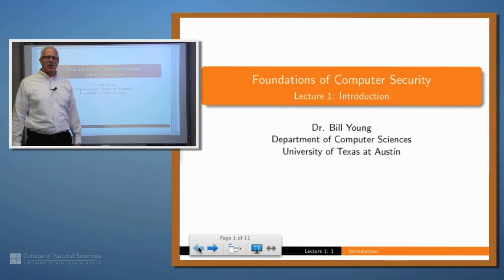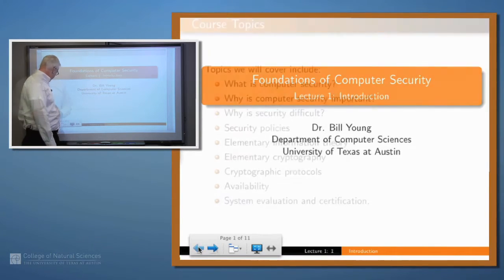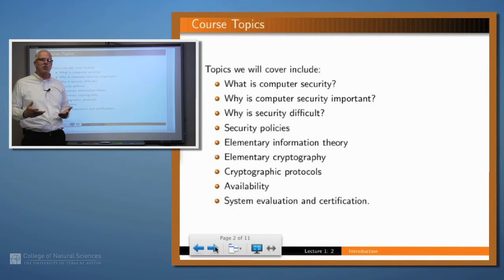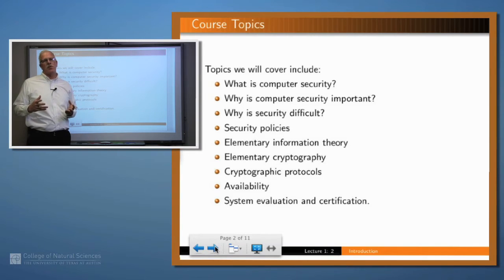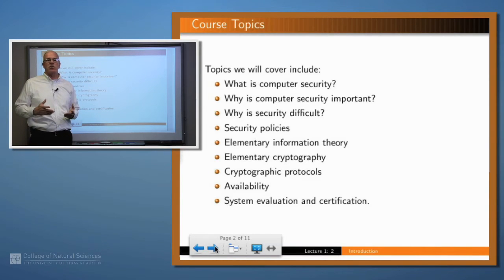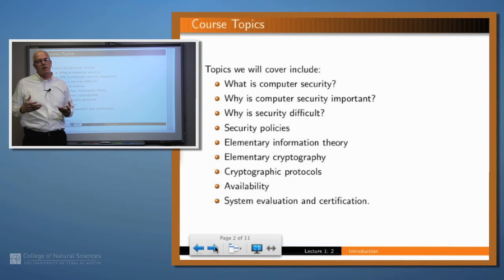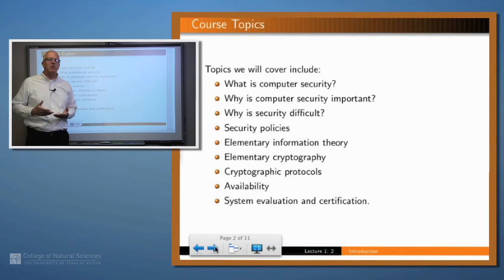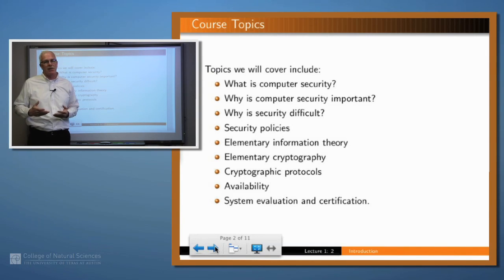Foundations of Computer Security